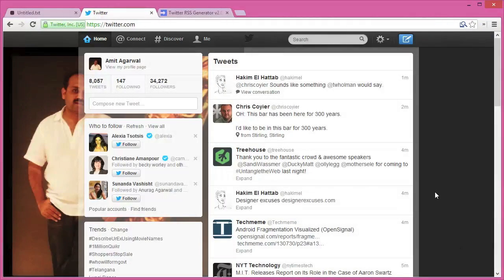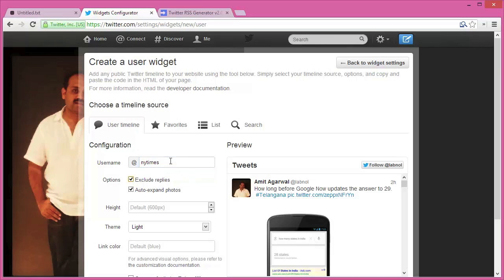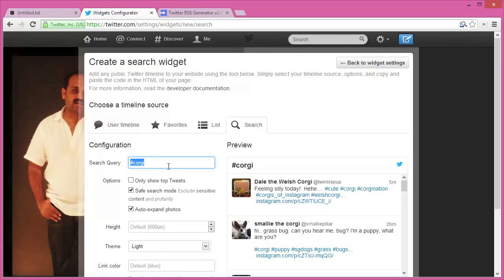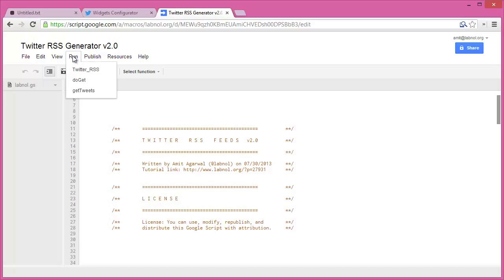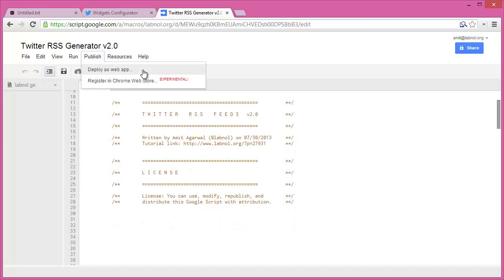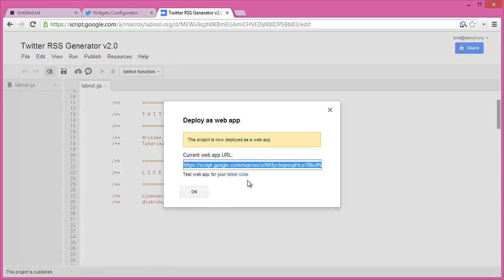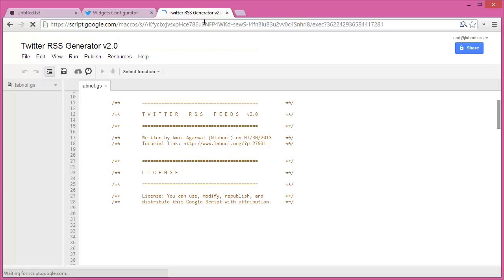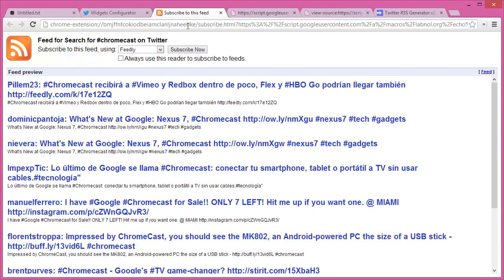How to Get RSS Feeds for Twitter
How to get RSS Feeds for Twitter with the new Twitter API 1.1.